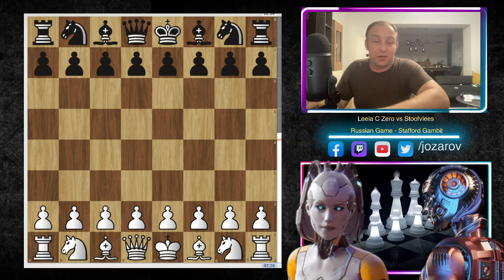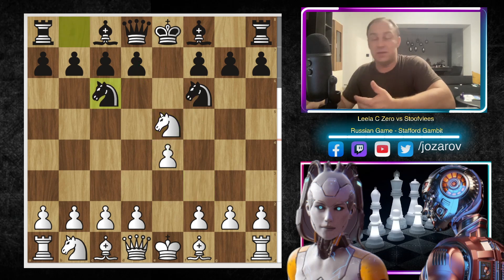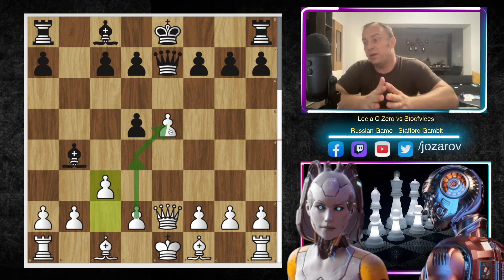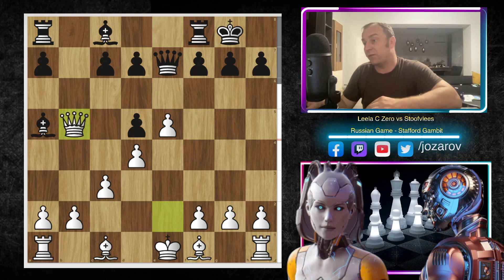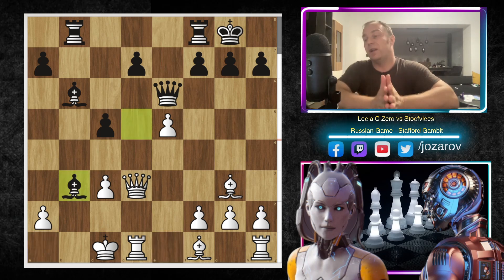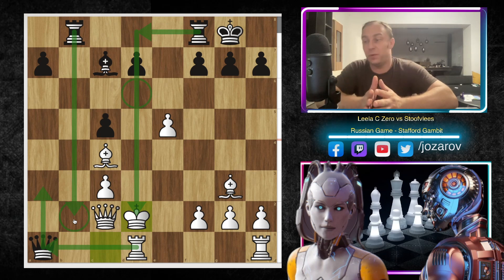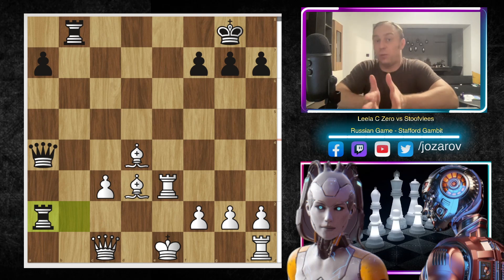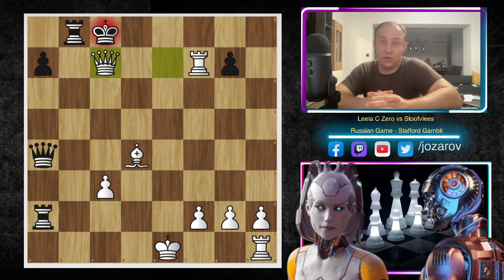Dirty Chess Tactics! - Leela C Zero vs Stoofvlees - Russian Game - STAFFORD GAMBIT!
The TOP Engines are battling it out in one of the sharpest openings, the Stafford Gambit! Really, Really Wild Stuff!!!

PGN:

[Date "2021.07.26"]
[Round "1"]
[White "Lc0"]
[Black "Stoofvlees"]
[Result "1-0"]
[WhiteElo "?"]
[BlackElo "?"]
[Variant "Standard"]
[TimeControl "60+2"]
[ECO "C42"]
[Opening "Russian Game: Stafford Gambit"]
[Termination "Normal"]

1. e4 e5 2. Nf3 Nf6 3. Nxe5 Nc6? { (0.31 → 1.40) Mistake. d6 was best. } { C42 Russian Game: Stafford Gambit } (3... d6 4. Nf3 Nxe4 5. d4 d5 6. Bd3 Bd6 7. O-O O-O 8. c4) 4. Nxc6 bxc6 5. Nc3 Bb4 6. e5 Qe7 7. Qe2 Nd5 8. Nxd5 cxd5 9. c3 Ba5 10. d4 O-O 11. Qb5 Bb6 12. Qxd5 Rb8 13. Bf4 Bb7 14. Qc4 Qh4 15. Bg3 Qh6 16. Qd3 Qe6 17. b3 c5 18. d5 Bxd5 19. O-O-O Bxb3 20. axb3 Qxb3 21. Qc2 Qa3+ 22. Qb2 Qa4 23. Bb5 Qa5 24. Bc4 Bc7 25. Qc2 d5 26. exd6 Bxd6 27. Bxd6 Rfd8 28. Rd3 Qa3+ 29. Kd1 Rb2 30. Bxc5 Qa1+?! { (5.13 → 8.05) Inaccuracy. Rxd3+ was best. } (30... Rxd3+ 31. Bxd3) 31. Qc1 Qa4+ 32. Ke1 Re8+ 33. Re3 Rd8 34. Bd4 Rdb8 35. Bd3 Ra2 36. Bxh7+ Kxh7?! { (18.57 → Mate in 9) Checkmate is now unavoidable. Kh8 was best. } (36... Kh8 37. Rh3) 37. Rh3+ Kg6 38. Rg3+ Kf5 39. Qg5+ Ke6 40. Re3+ Kd7 41. Re7+ Kd8 42. Rxf7+ Kc8 43. Qc5+ Kd8 44. Qe7+ Kc8 45. Qc7# { White wins by checkmate. } 1-0